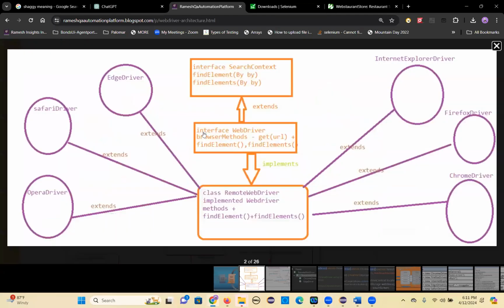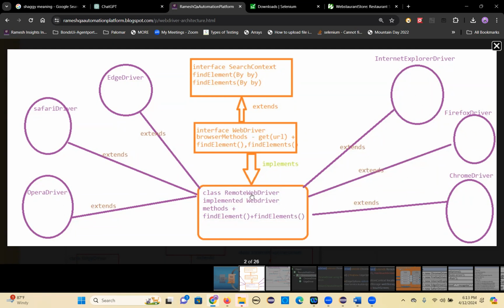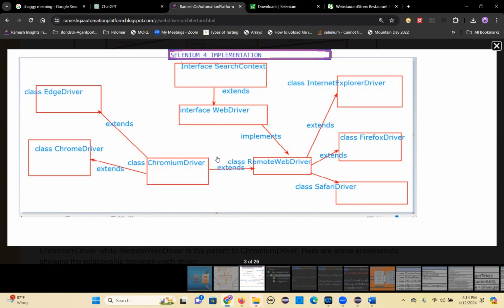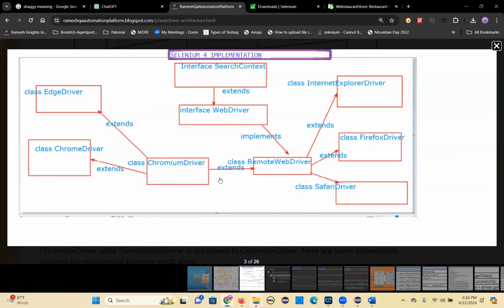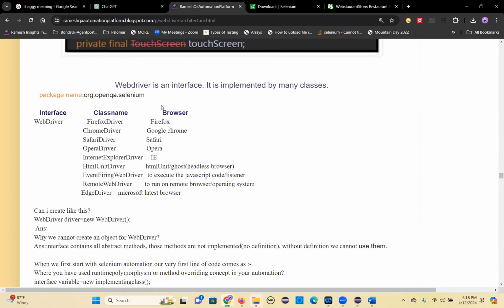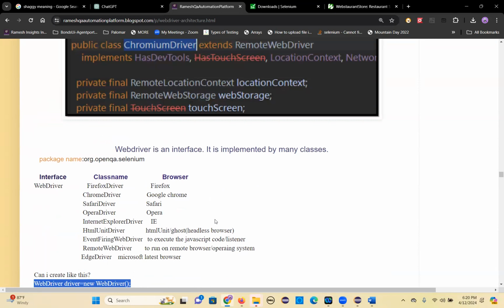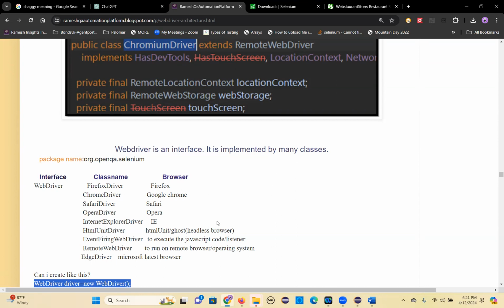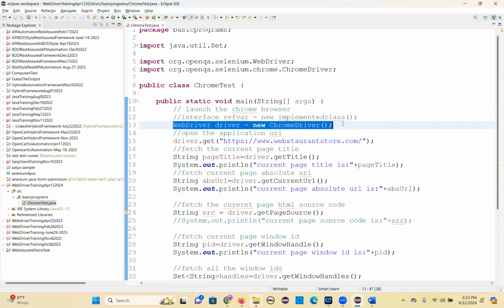Selenium 3and 4 architectures implementation Browser SwitchTo challenges APR 12 2024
Selenium 3and 4 architectures implementation